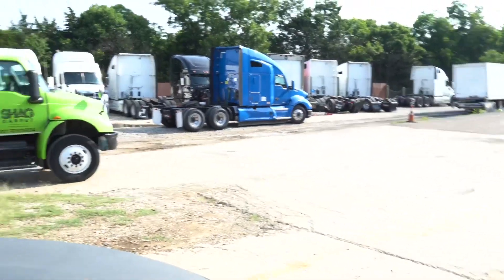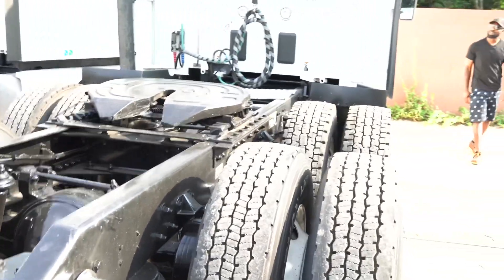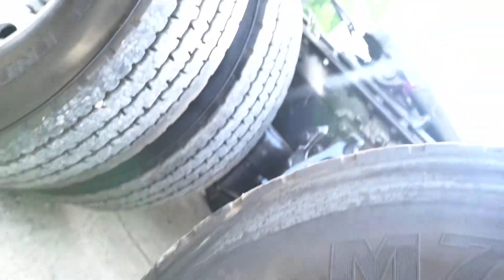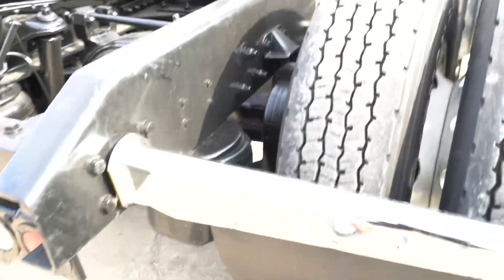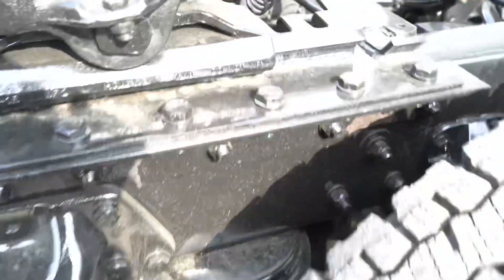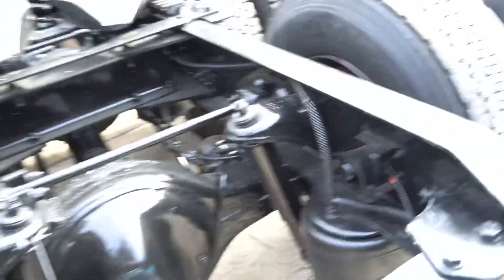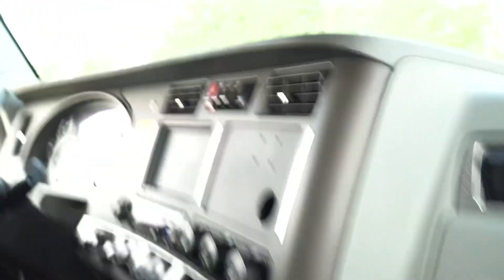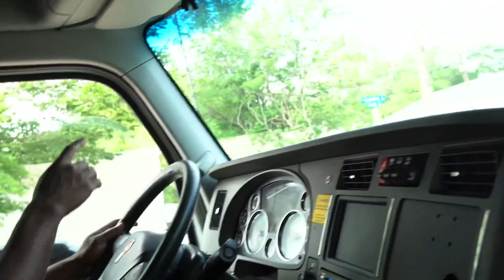TRUCK PRICES “GOING DOWN’ Checking out new and used trucks T680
Shopping for trucks with pops while the prices are good

trucking/Beats